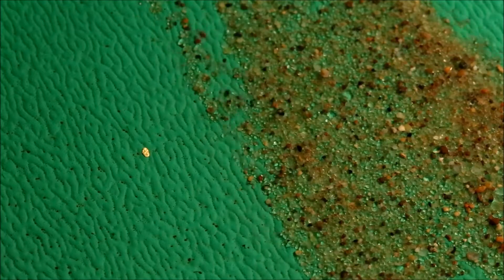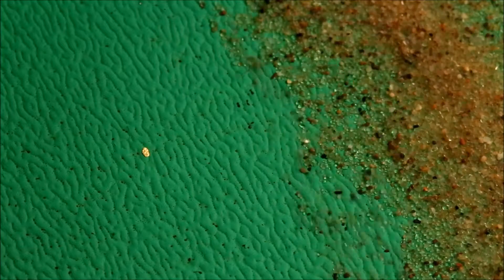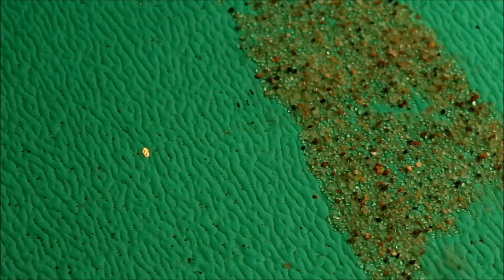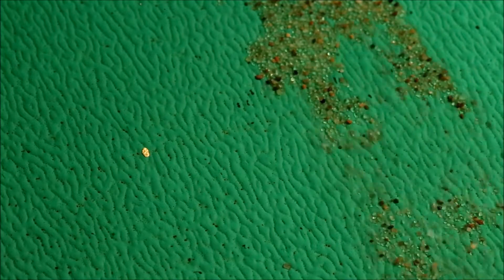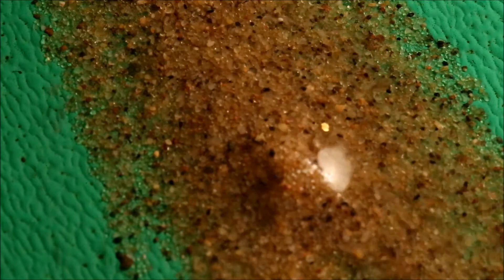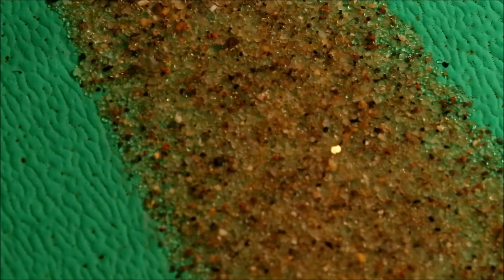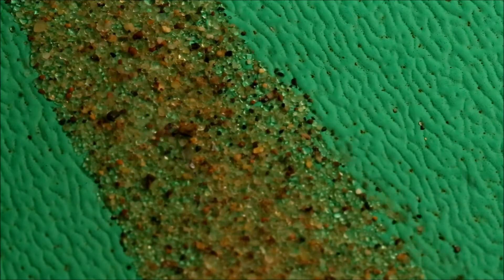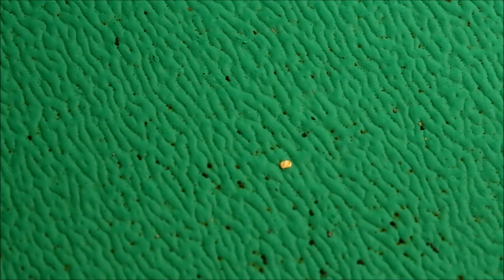Gold Movement on a Miller table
How gold moves on a Miller table